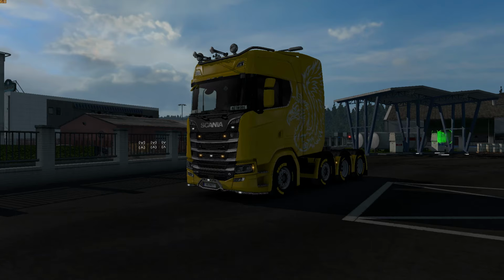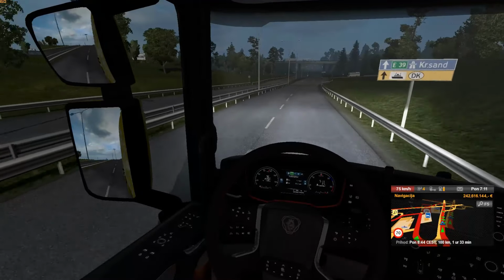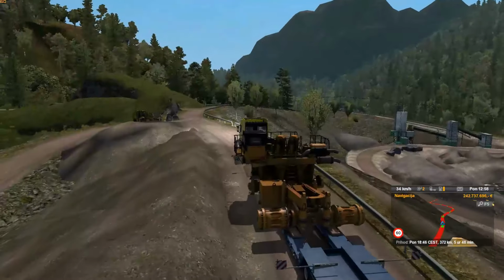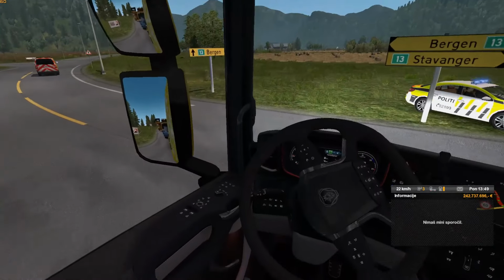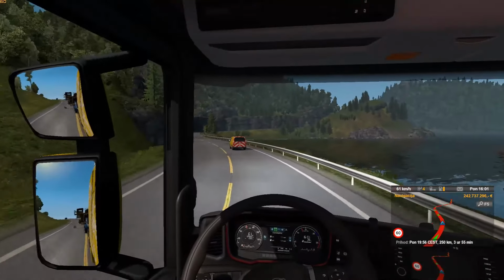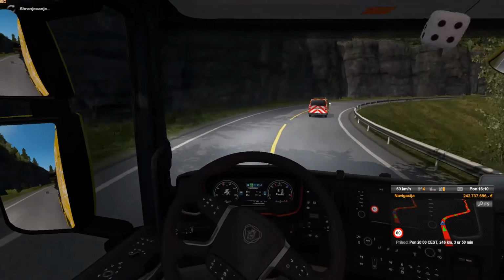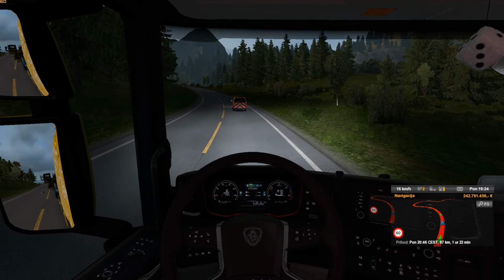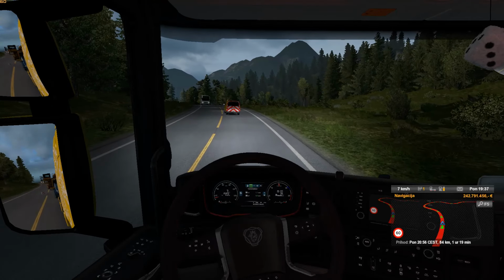Euro Truck Simulator 2 - Stavanger (N) to Oslo (N) - Special transport (CC)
Game: Euro Truck Simulator 2
Cargo type: Special transport
Source: Stavanger (Norway)
Destinatio: Oslo (Norway)

► Video parts ◄
00:33 Selecting the job 😊
06:45 Picking up cargo
08:18 Stuck fort he first time demit =P
13:55 A little bit stuck on a bridge
17:40 I scratched the bus
17:55 GAME BUG!!! Damn, but okay … I lost only 15km of a drive
21:22 Did not see what did I hit
24:03 Join me playing some multiplayer game 😊
28:46 Going SLOWWW up the hill ☹
36:59 Traffic sign stopped trailer =P
37:56 Results of a drive and video conslusion